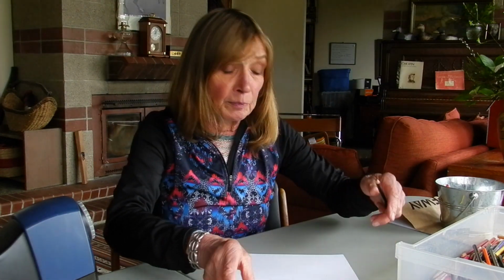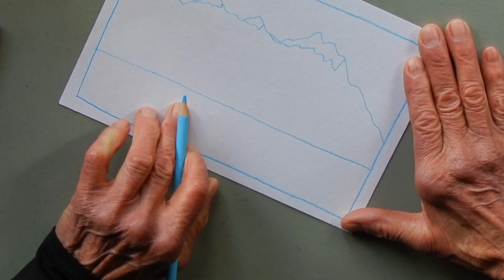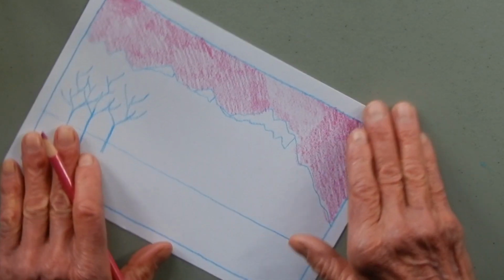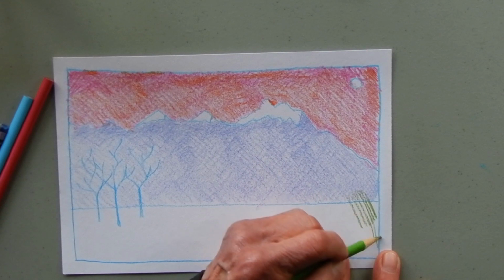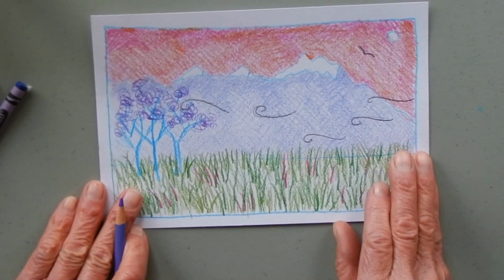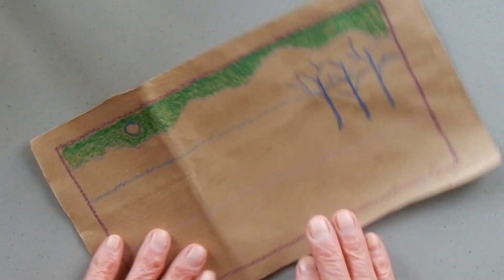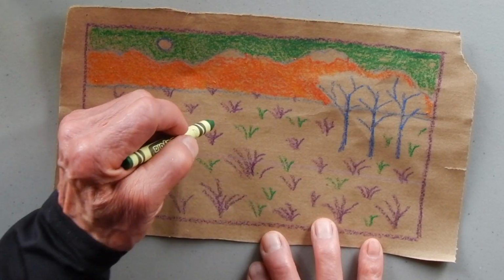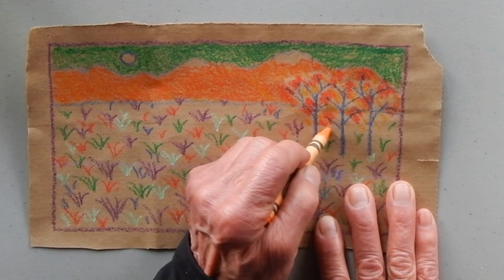Art with Miss Trese--Mount Si (#6)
Climb every mountain with Miss Trese...this time in colored pencil and crayon! Enjoy!